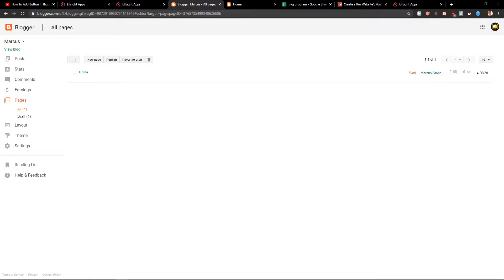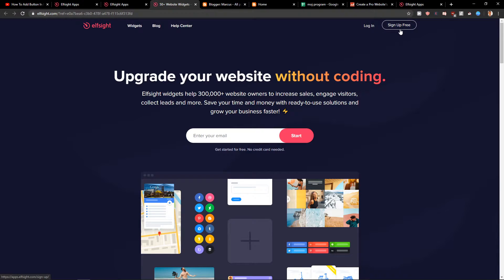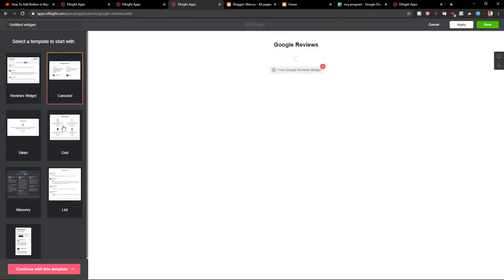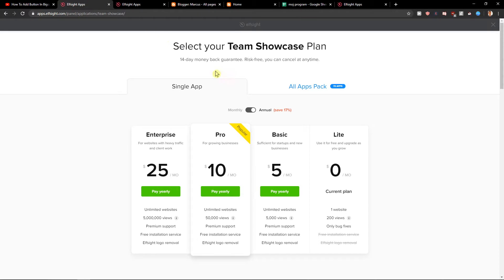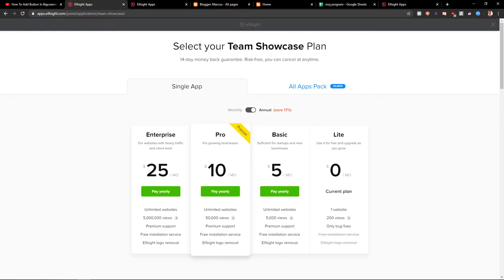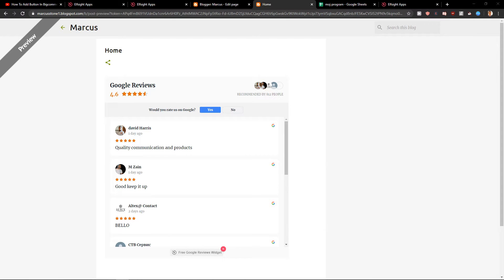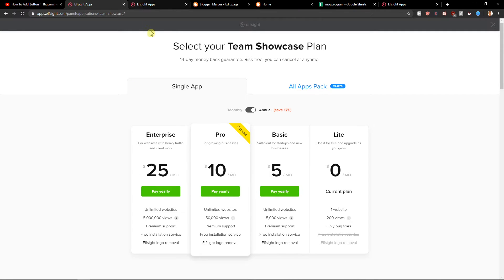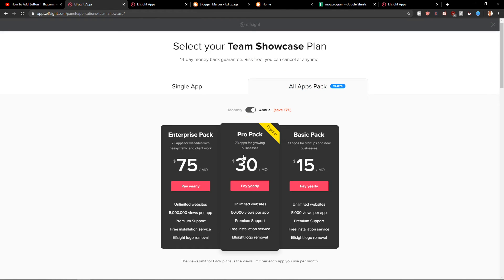How To Add Google Reviews In Blogger